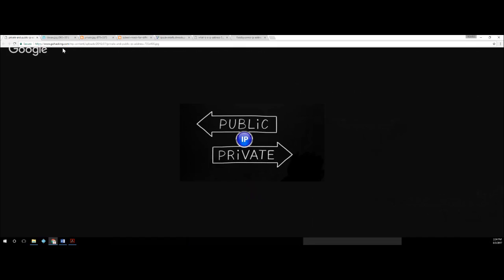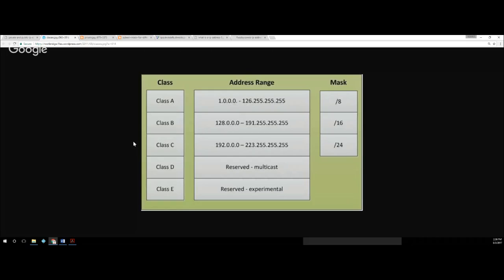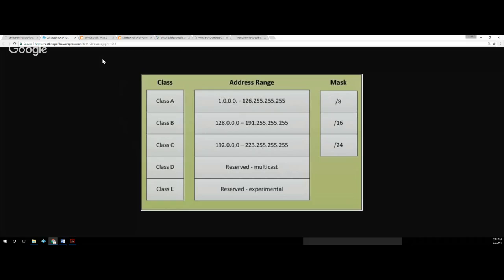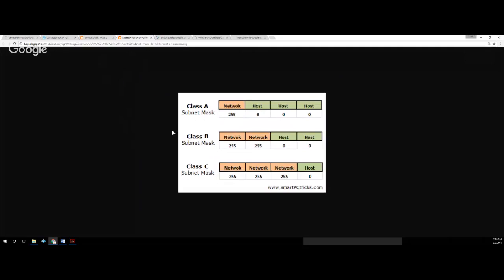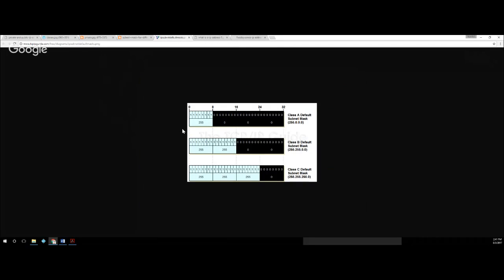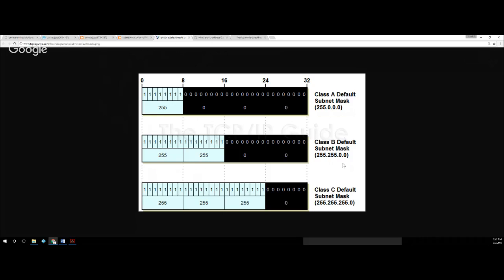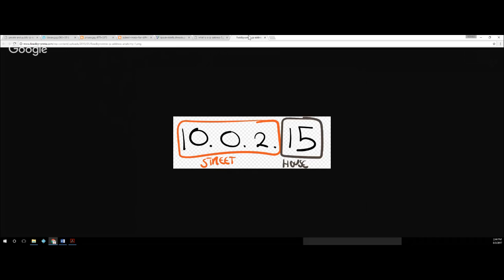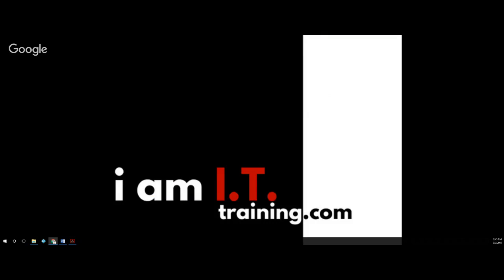IP Addressing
2018 Live course footage from CompTIA A+ training class